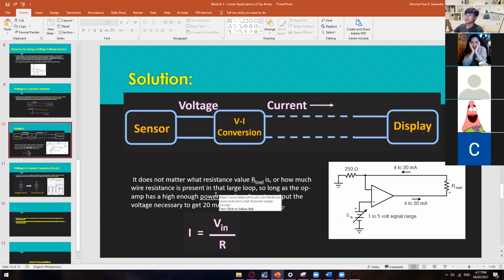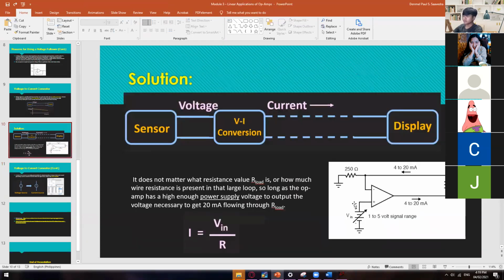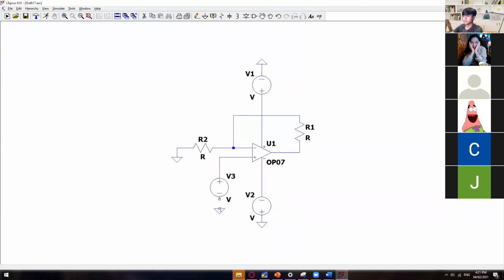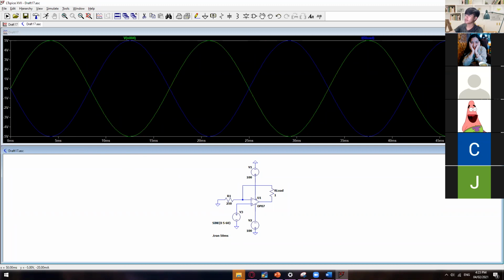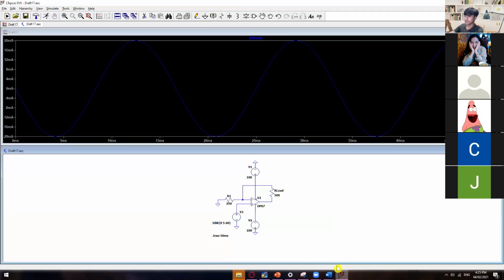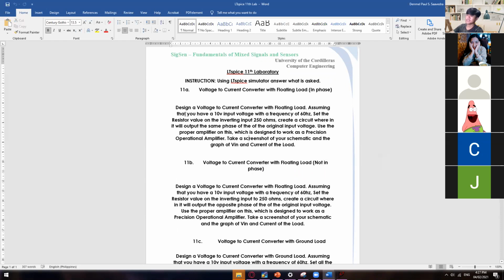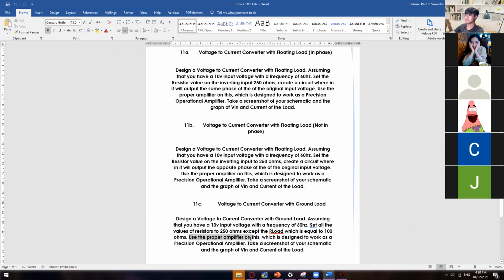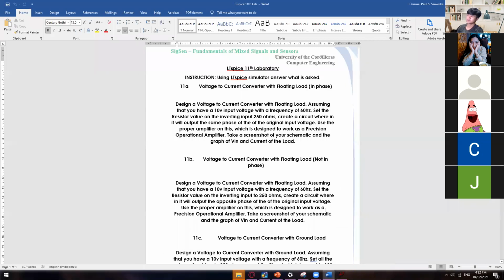SigSen - Module 3 - Linear Application of Op Amps/Lab #10 & 11 (Part2)